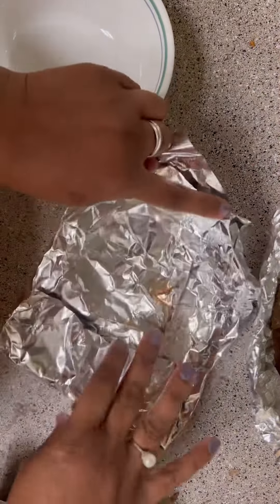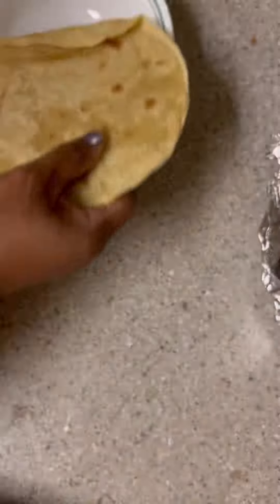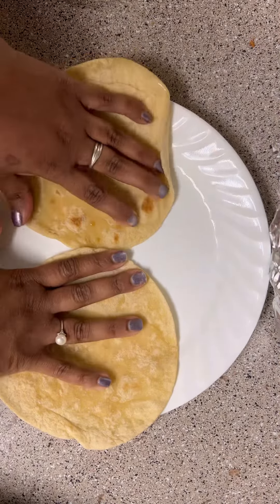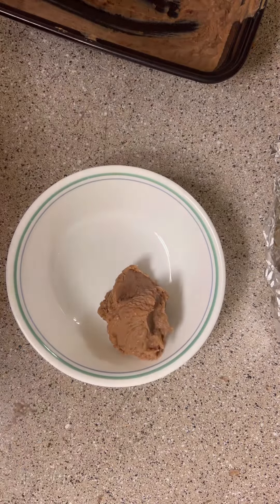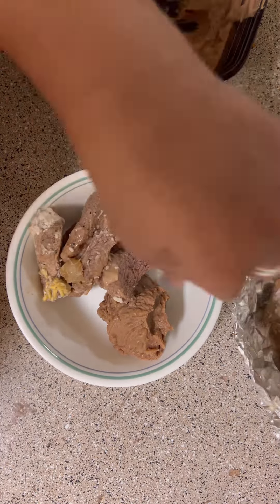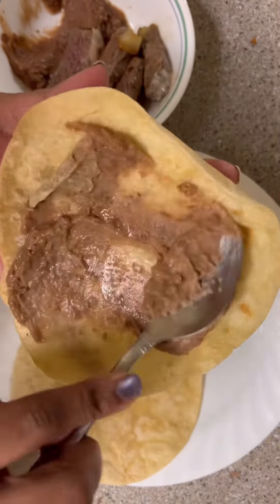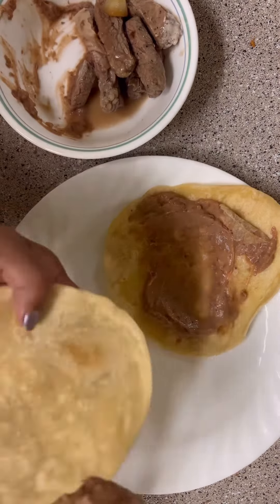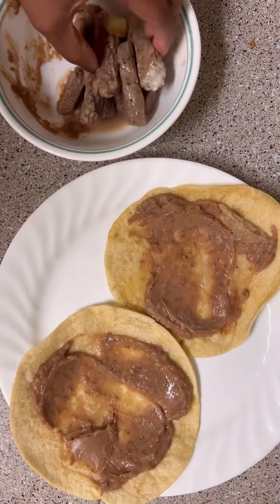Making lunch for my kid